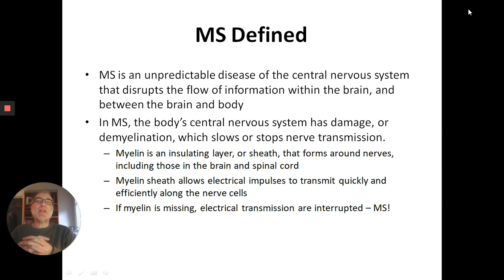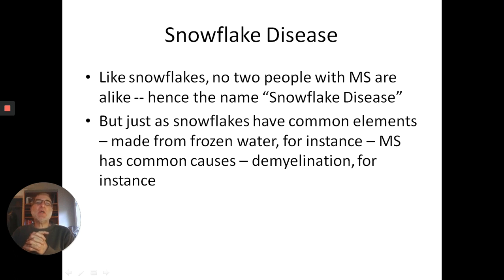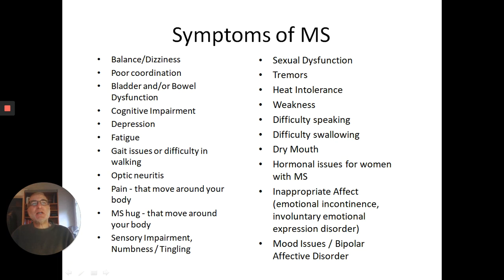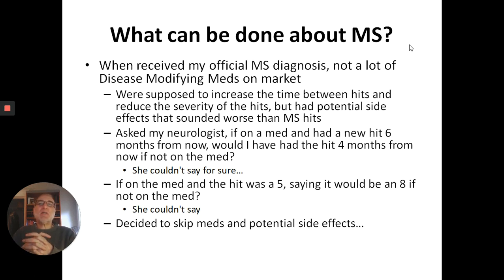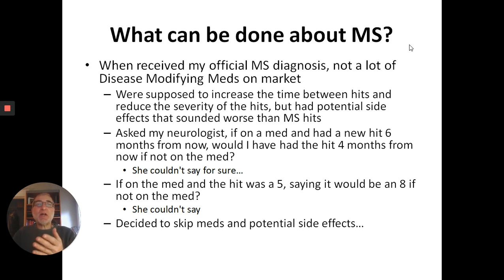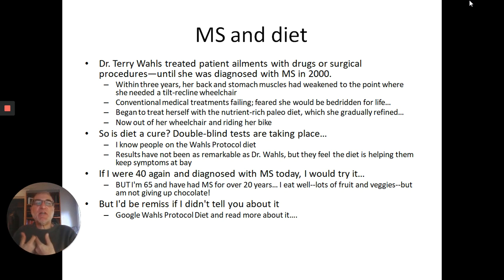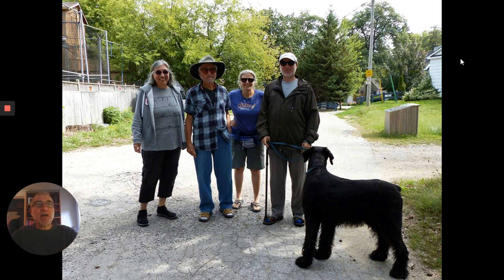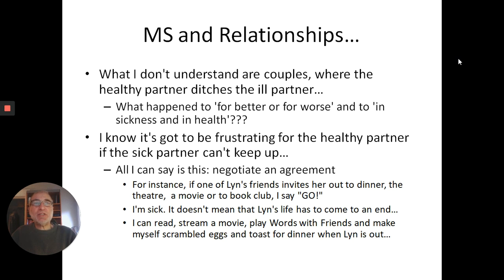(almost) Eveything You Need To Know Abut MS - Vlog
Paul Lima is a freelance writer and writing trainer. He also has MS. His videos and podcasts cover business and promotional writing and writing articles and social media content. This one covers (almost) everything you need to know about MS, and his battle with MS.